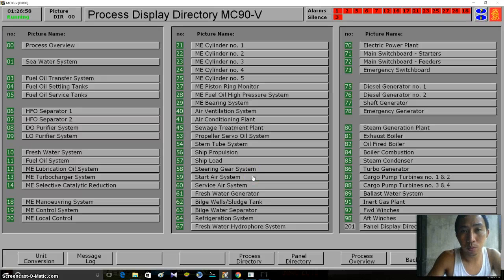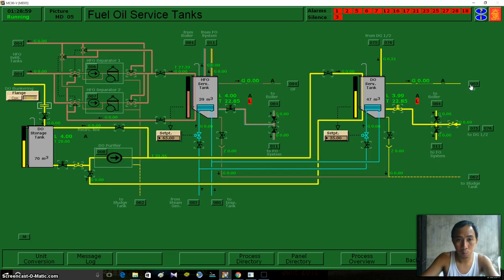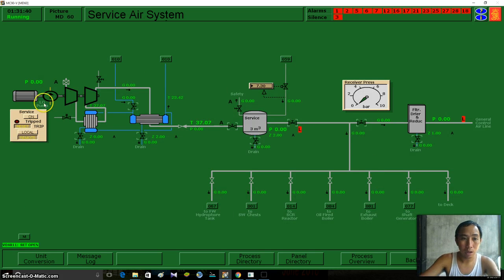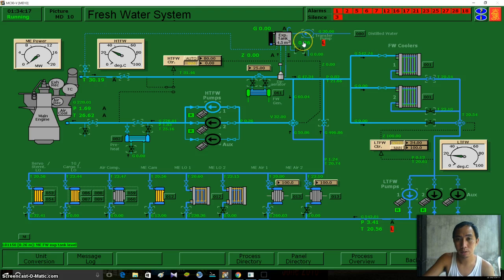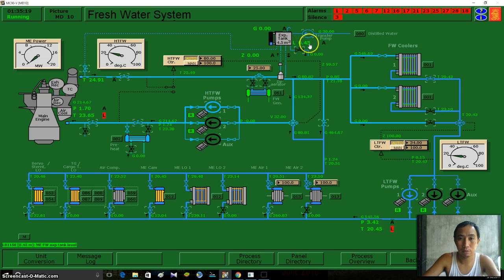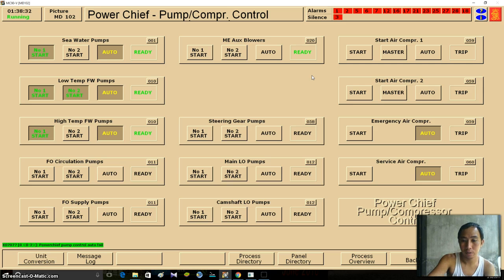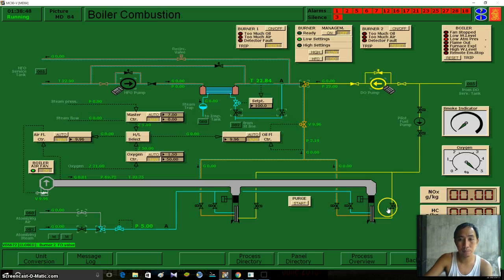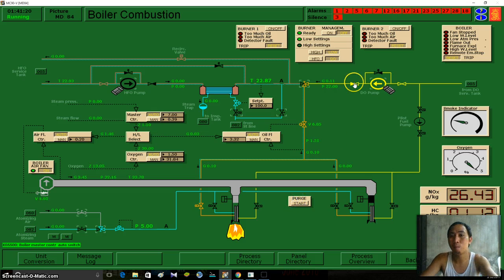Cold Starting Part 3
Firing up an Oil-Fired Boiler